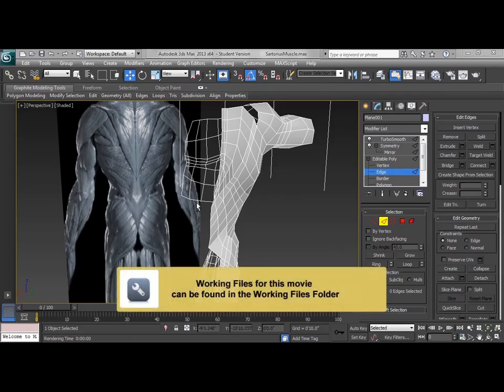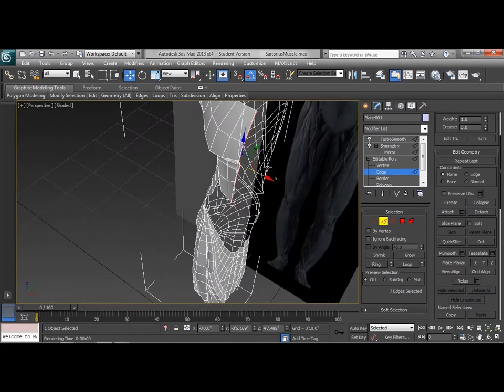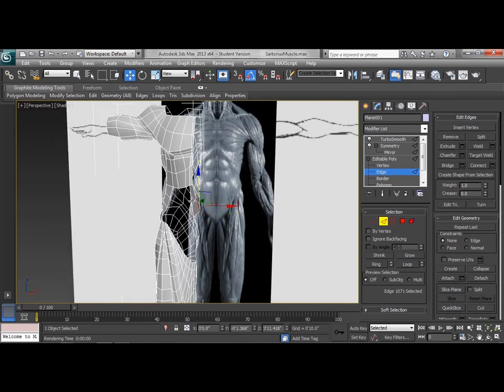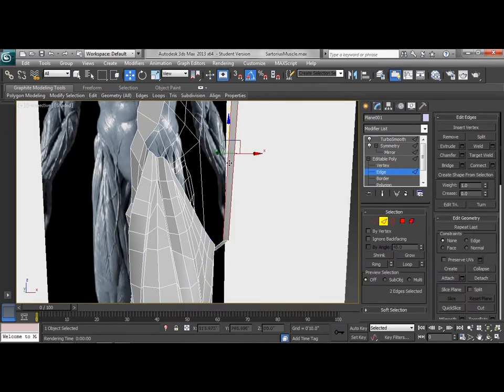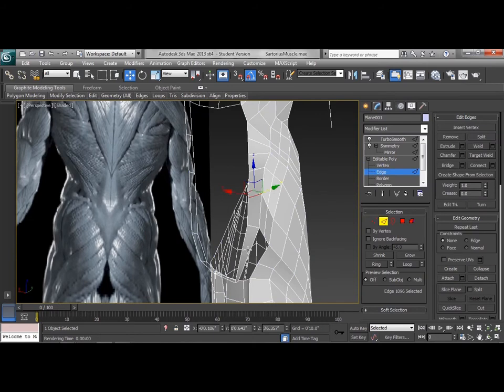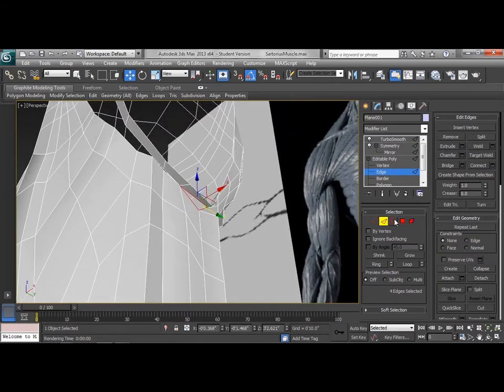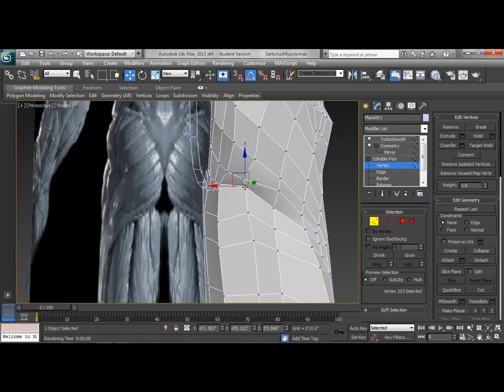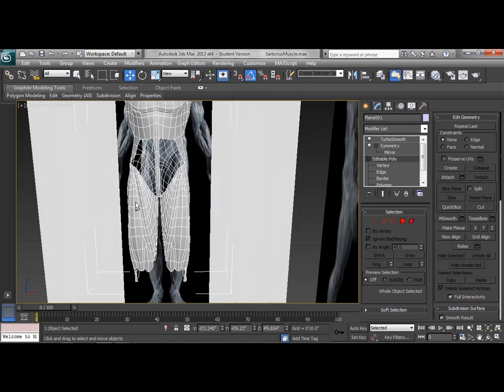3DS Max Character Modeling Tutorial |Forming the Midline of the Body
Want all of our free 3DS Max videos?

More details on this Max training can be seen This clip is one example from the complete course. For more free 3DS modeling tutorials please visit out our main website. YouTube